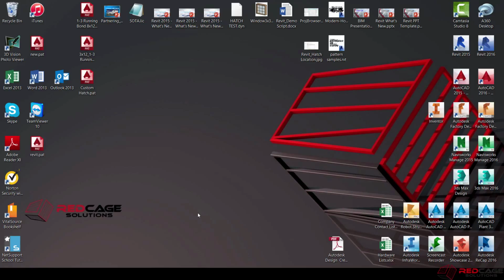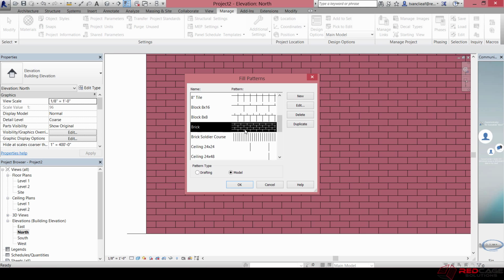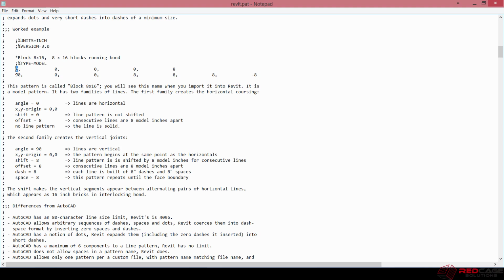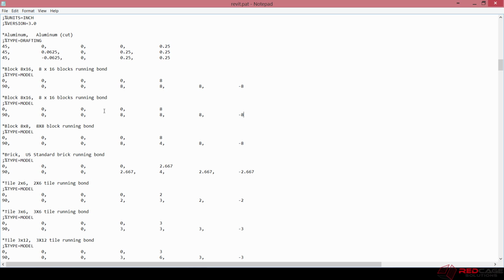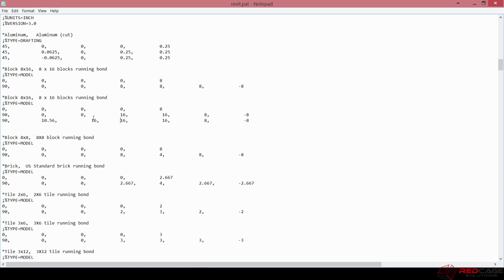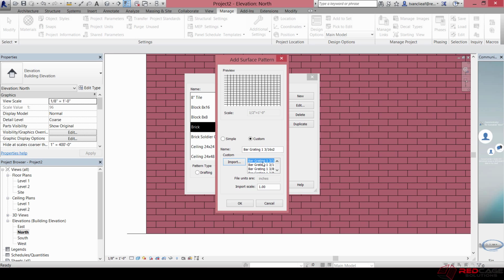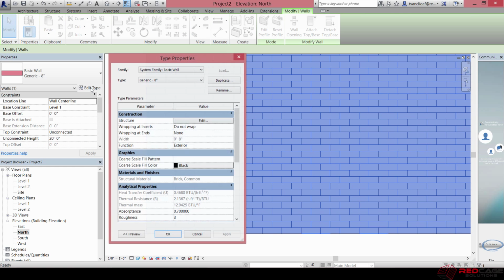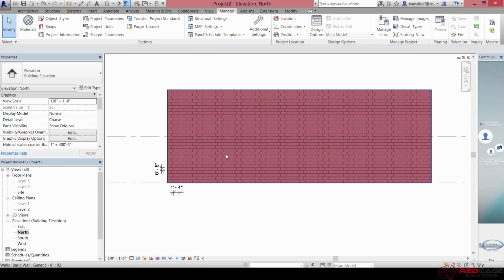Creating Custom Hatches (1/3 Brick Bond) in Autodesk Revit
In this tutorial, we take a look at the contents of a Revit pattern file (.pat) and how you can create your own custom bond patterns from the existing ones already there.